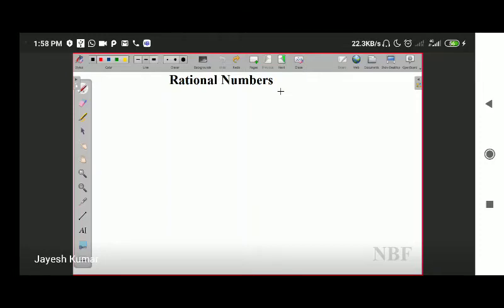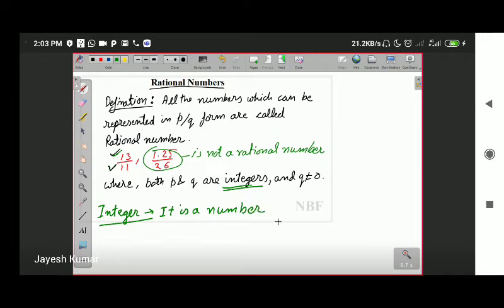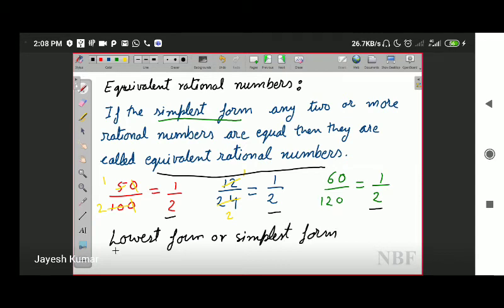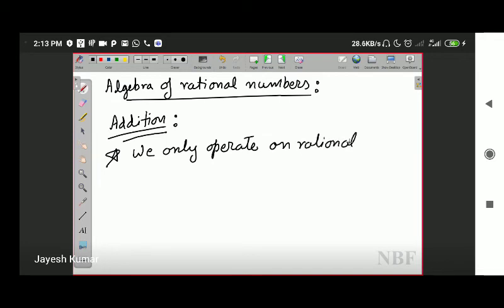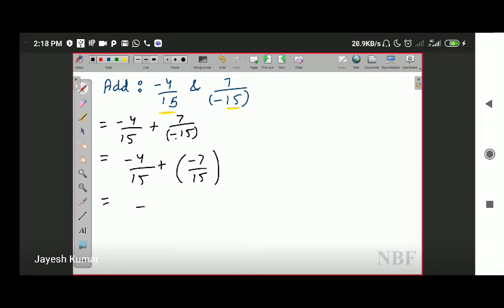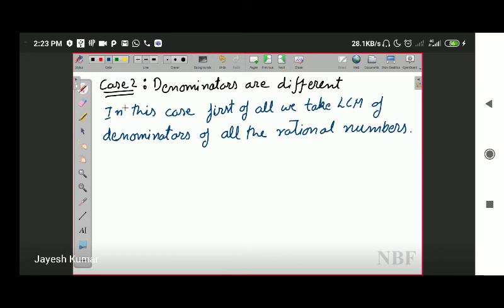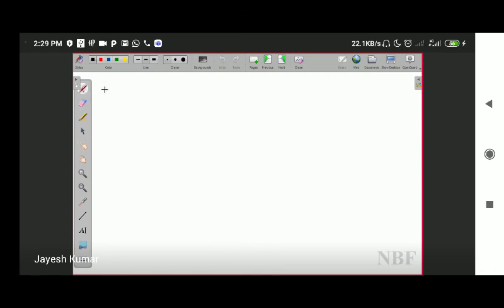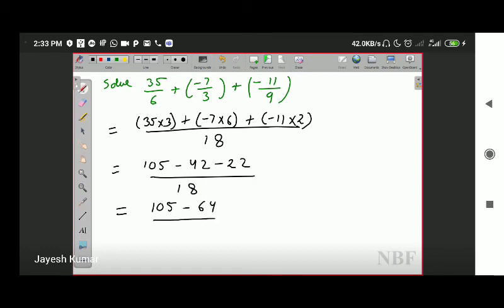Class 8 Ex.1.1 Math Bliss